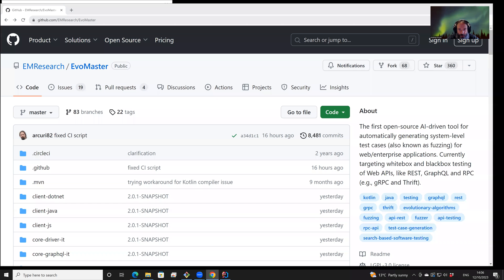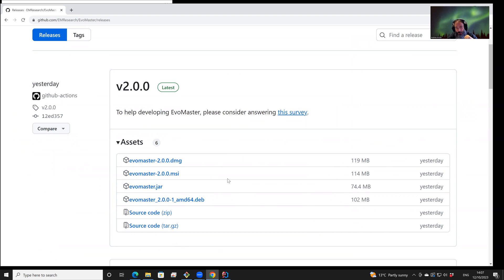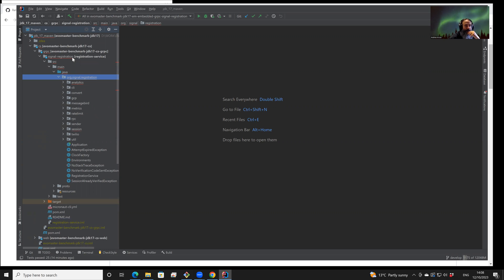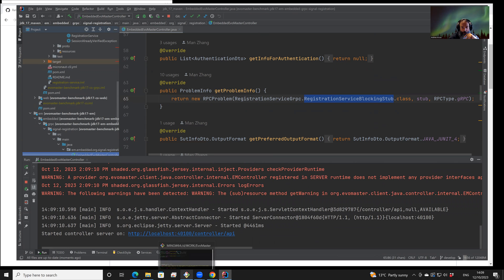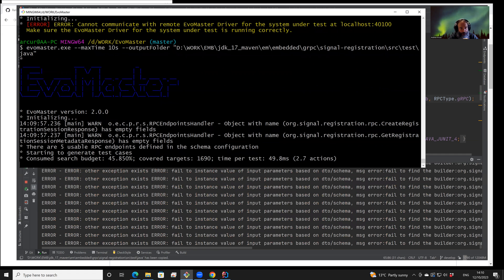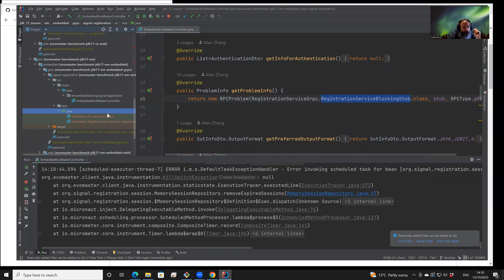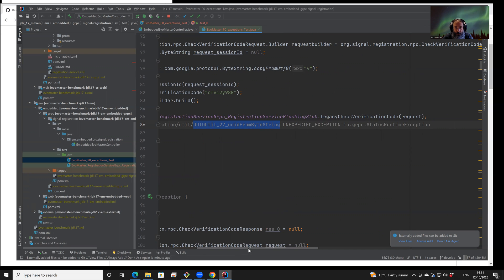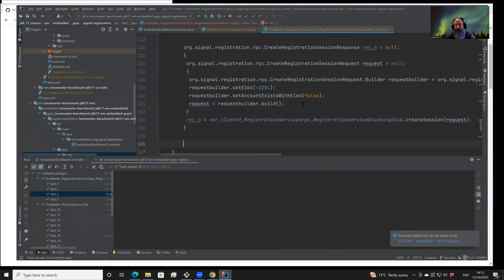EvoMaster 2.0.0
Short video presenting the new 2.0.0 version of EvoMaster, with support for RPC APIs.